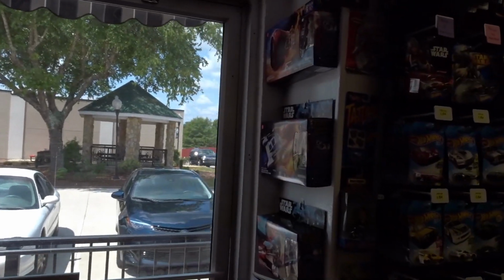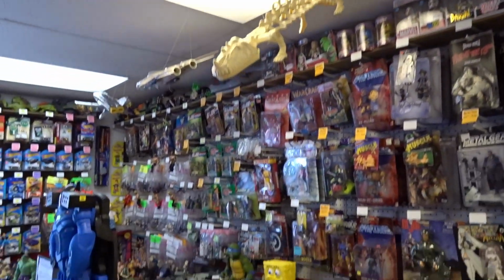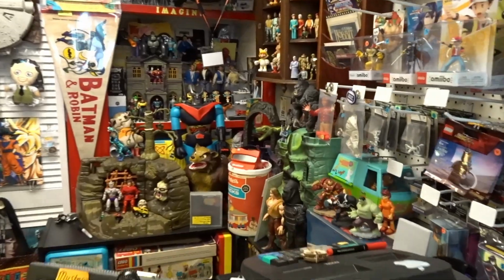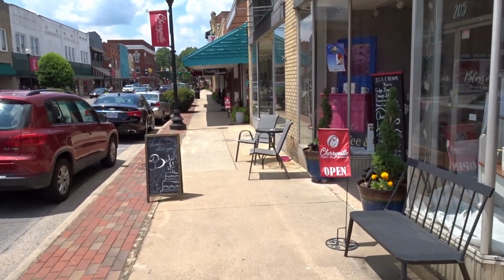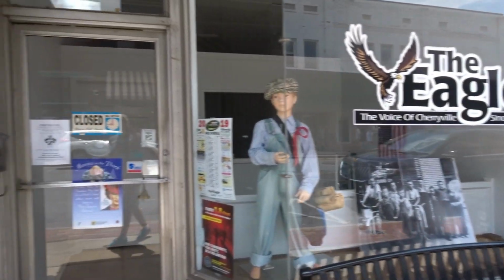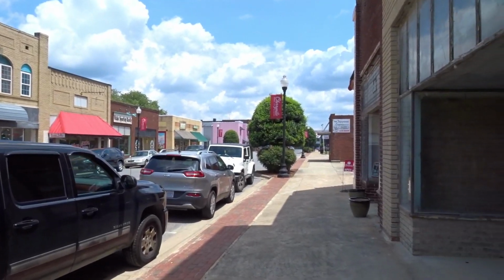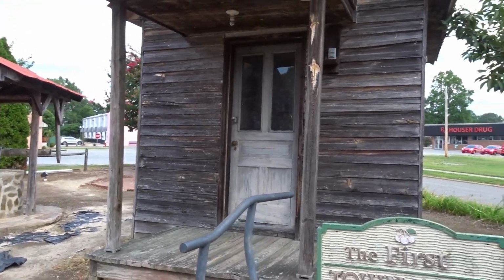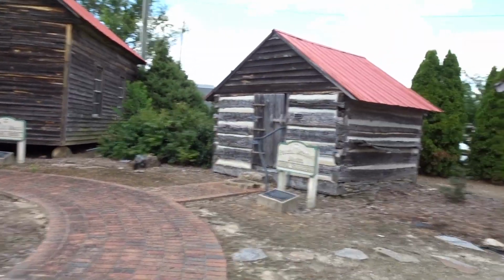Retro Toys and Collectibles , Cherryville North Carolina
Today we visit a small but very well stocked collectibles store in Cherryville  North Carolina.

' Retro Toys and Collectibles' is filled with all kinds of toys ranging from vintage GI Joe, Star Wars, Teenage Mutant Ninja Turtles to He-man and Thunder Cats.